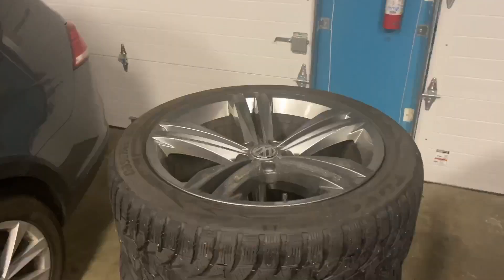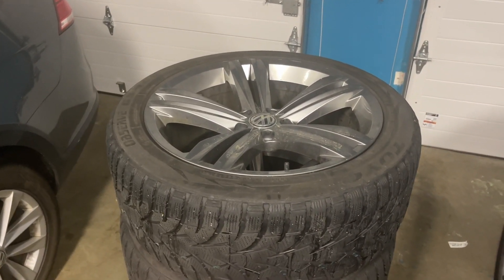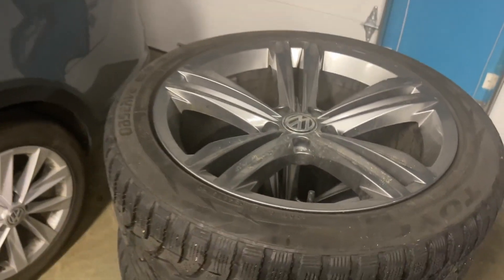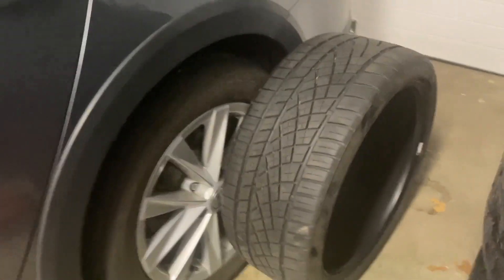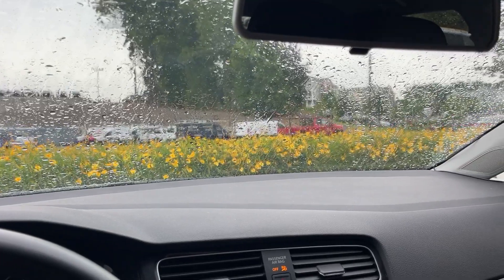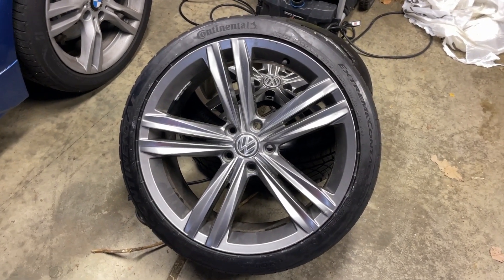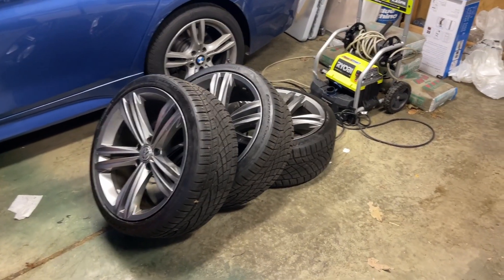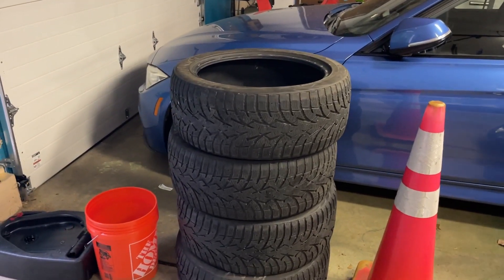New Wheels & Tires for the Alltrack...Again!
Let me know what you guys think of the setup in the comments! I'm super excited for V2 of the Alltrack